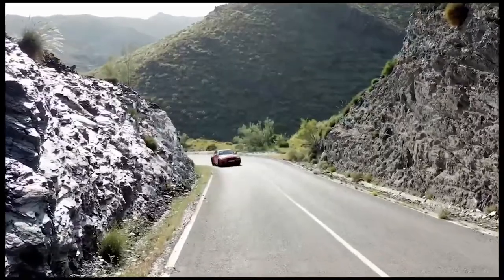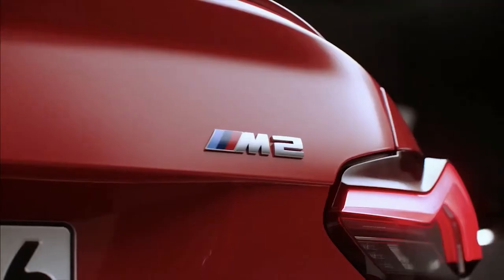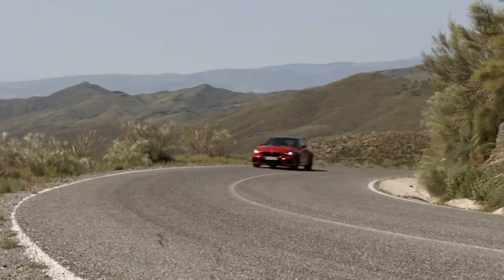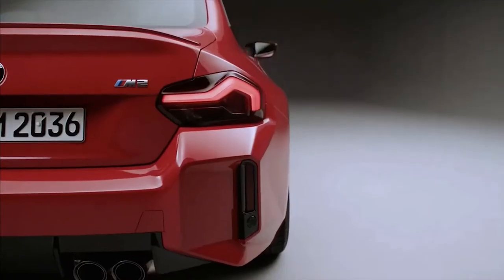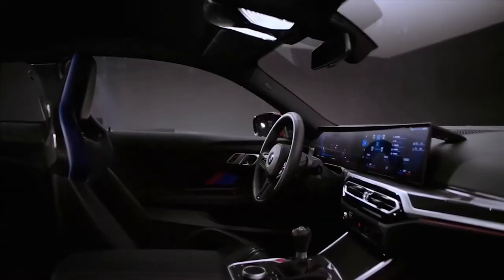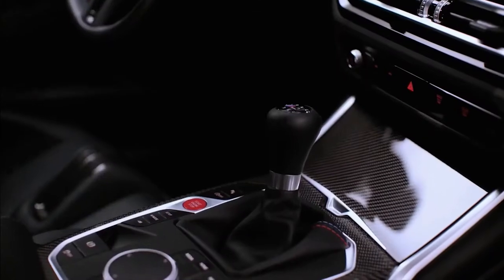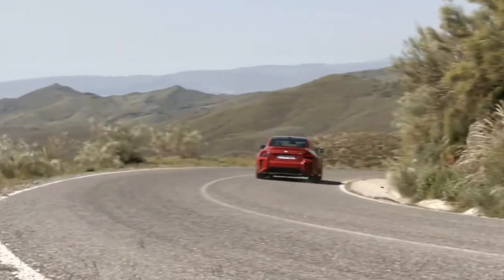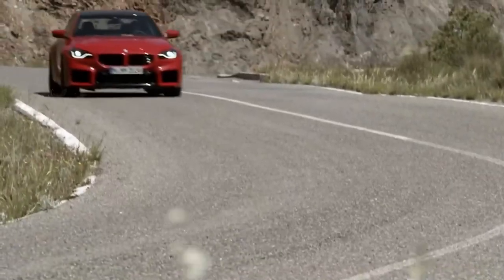2023 BMW M2 453HP Amazing Coupe Design